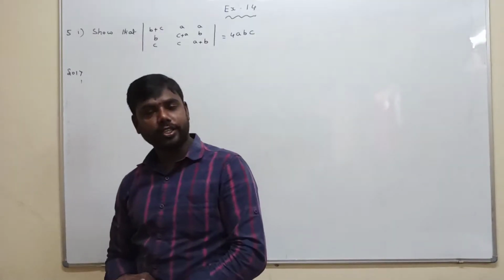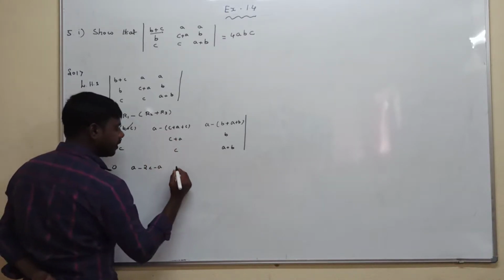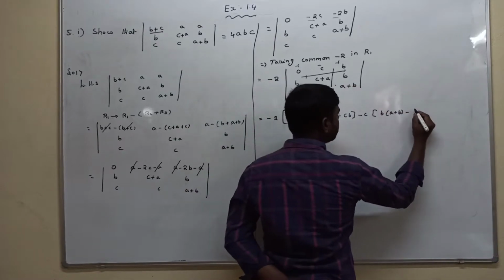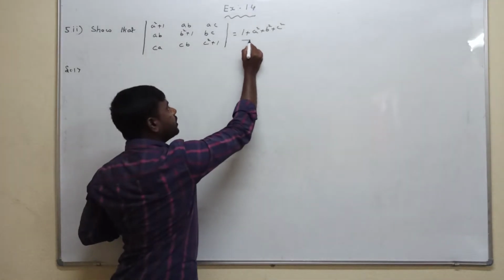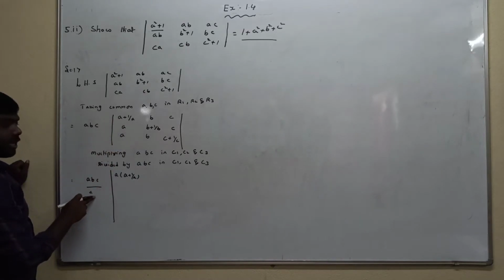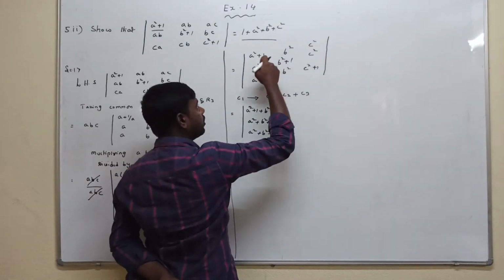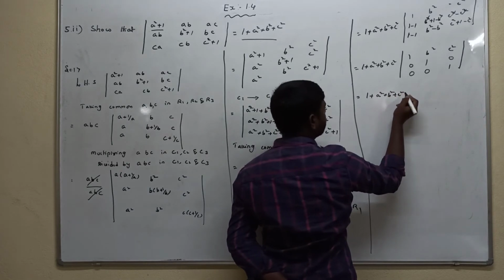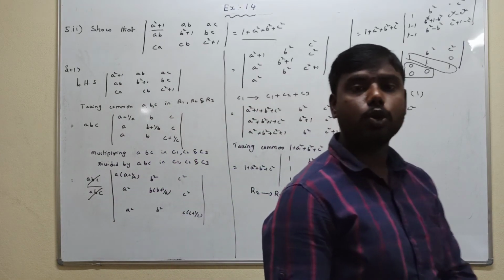1.matrices and determinants (9/7/21)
EX 1.4 ( Q NO 5 (I and ii))